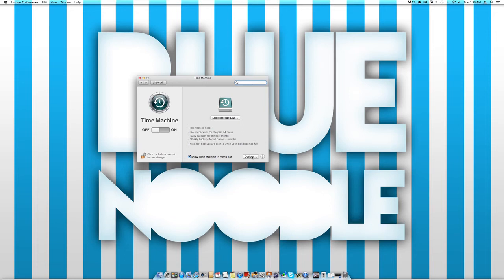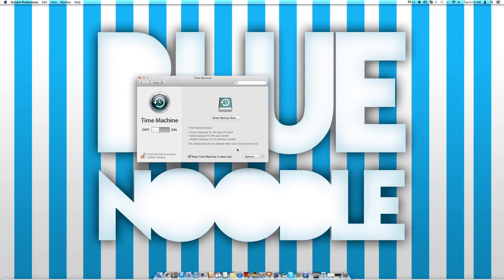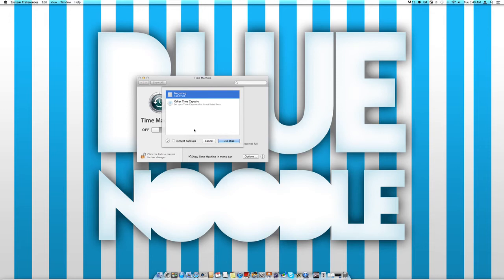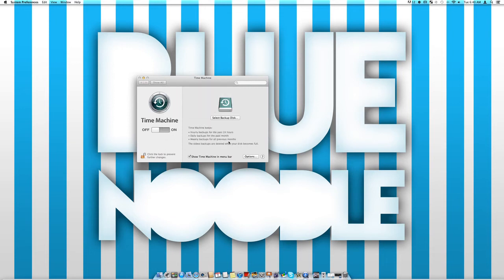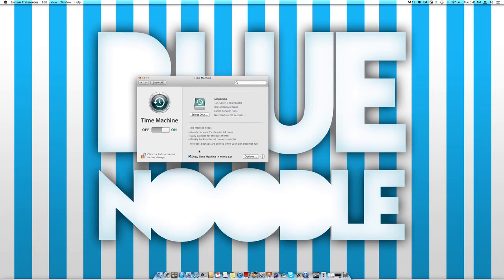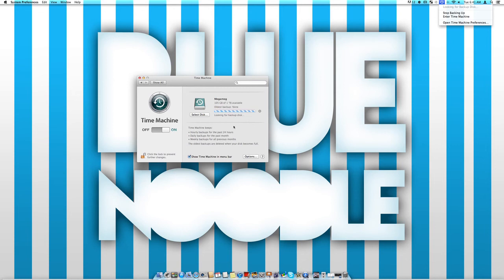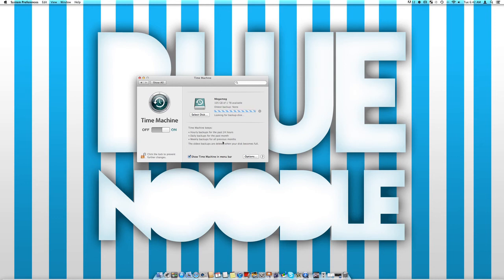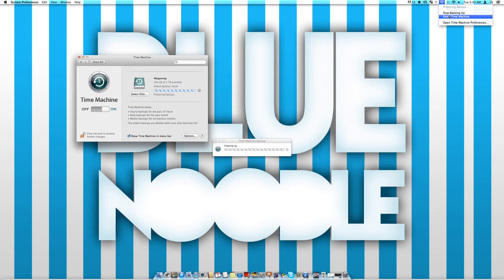Time Machine Mountain Lion Tutorial! (HD)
Have you ever wanted to produce music that moves people?
Likes, Comments & Subs are hugely appreciated! Today I walk you through using time machine in the new Mac OS X Mountain Lion. The only new feature of time machine is that you can now encrypt backups, but I thought I would still do a basic tutorial!